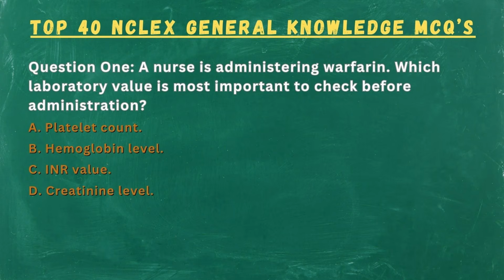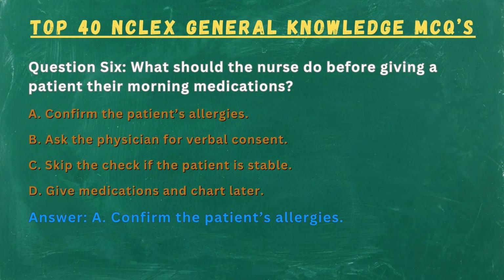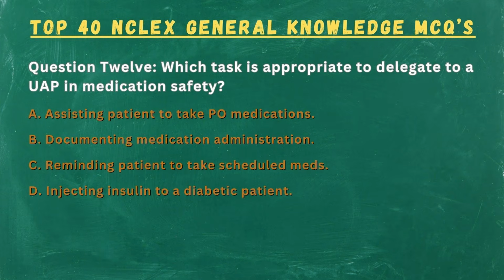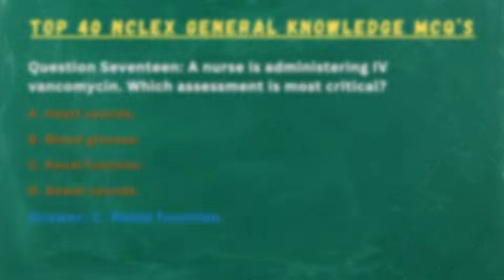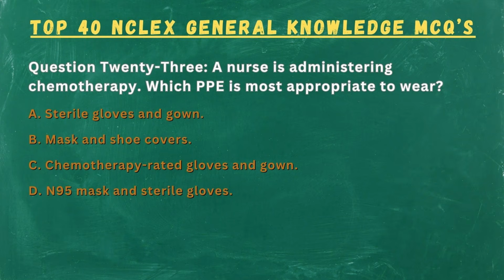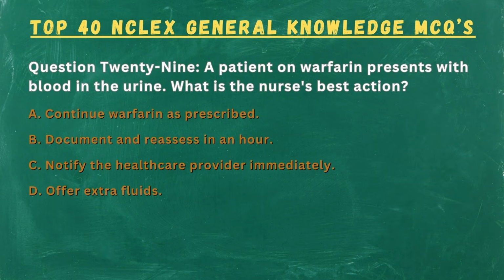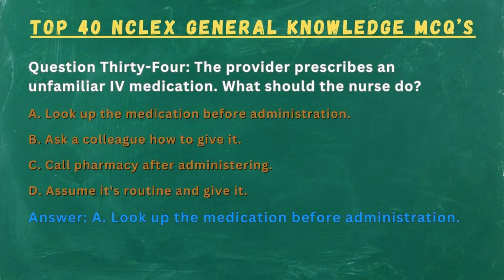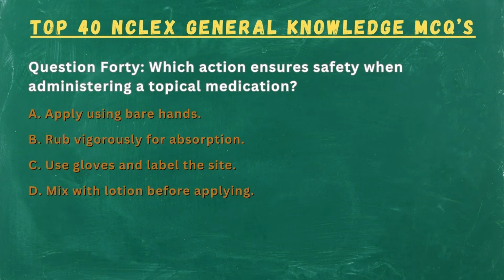NCLEX Critical Thinking Challenge part 6: Can You Answer 40 Medication Safety Questions in Time?